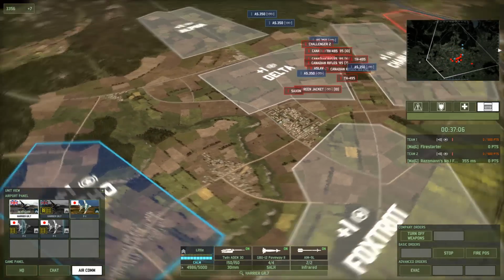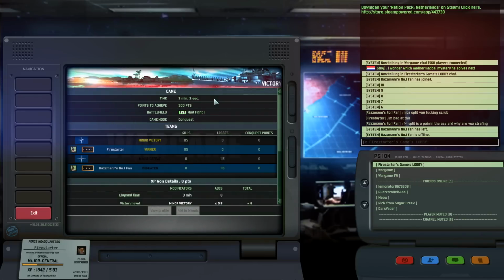What Wargame does not tell you #5 - Bomber Controls and Micro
I said "Episode 4" at the start but I obviously meant Episode 5 and was too lazy to edit that.

If you have any suggestions for the topic of the next Part, let me know! I'm gonna try to keep them fairly short because I don't want to overwhelm you with all kinds of formulas numbers etc.